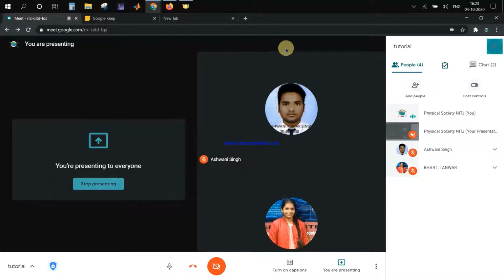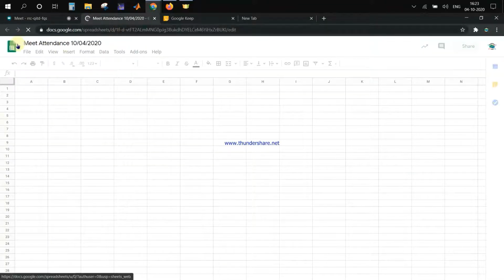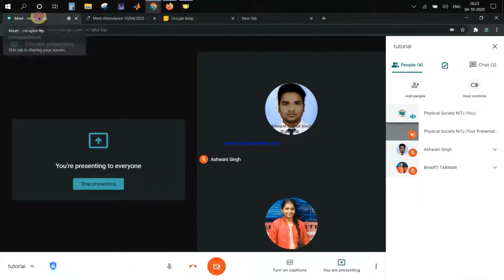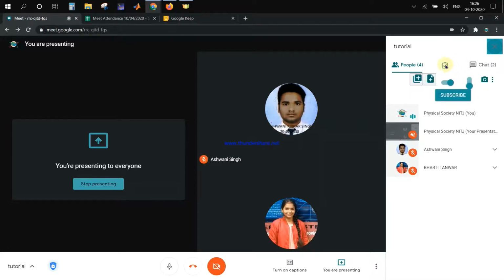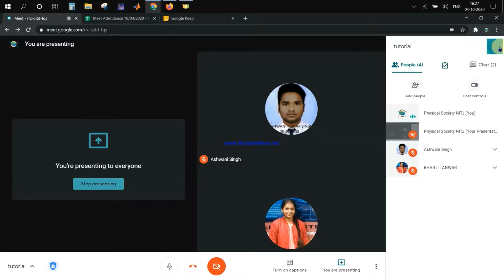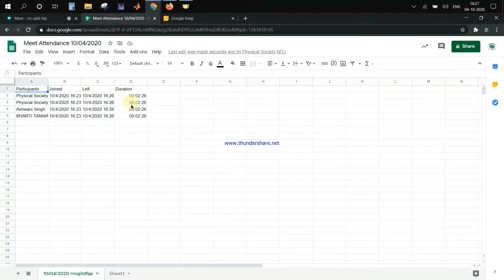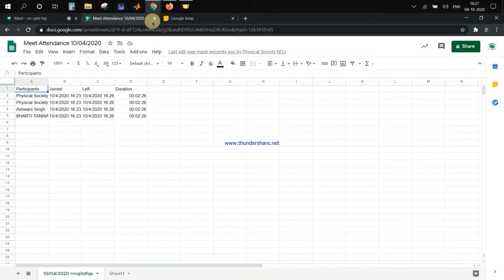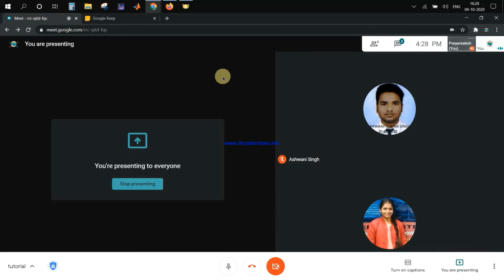How to record attendance automatically in Google Meet using Meet Attendance extension